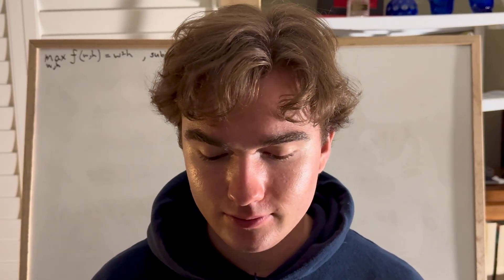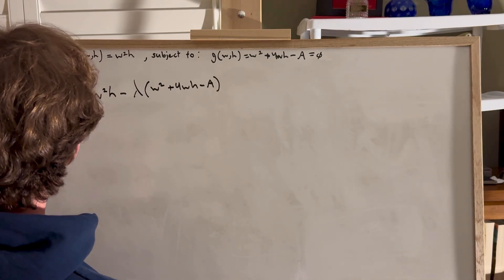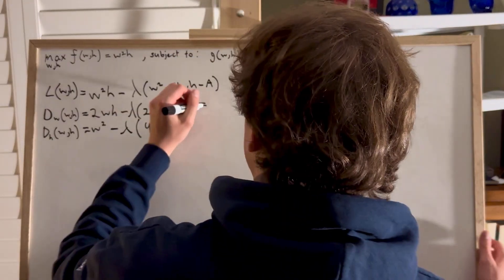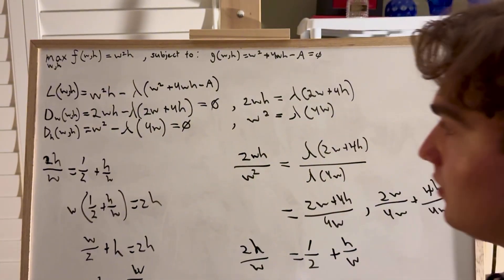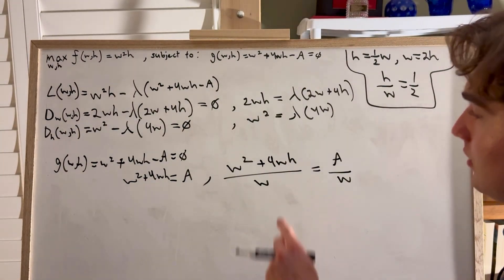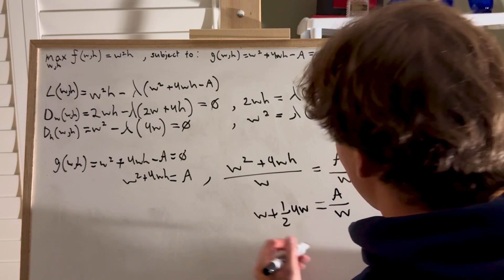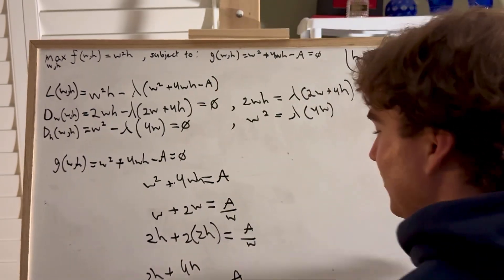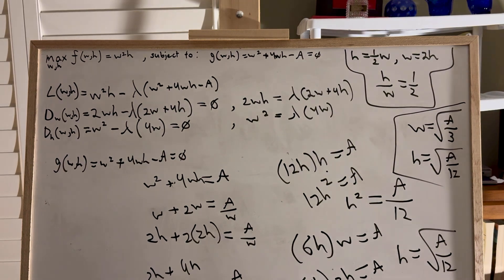Maximizing a Vat | Mathematical Econ